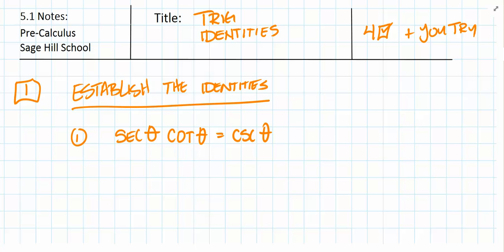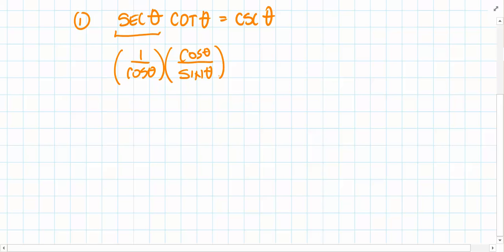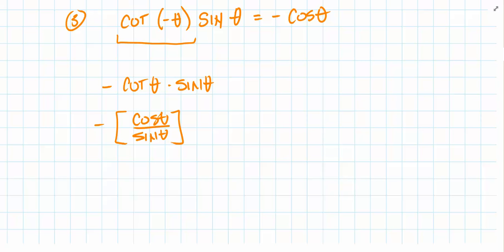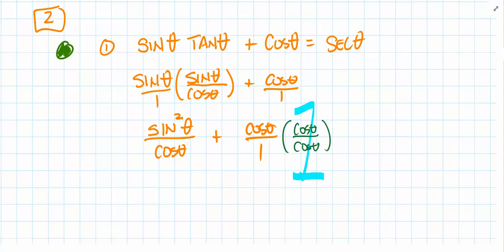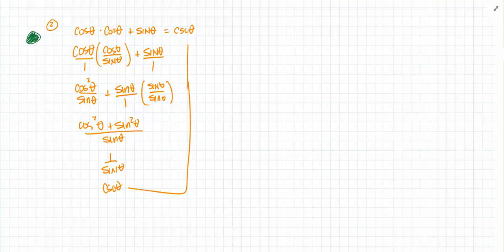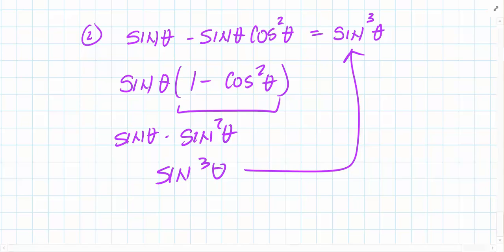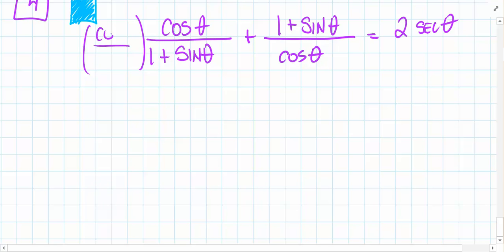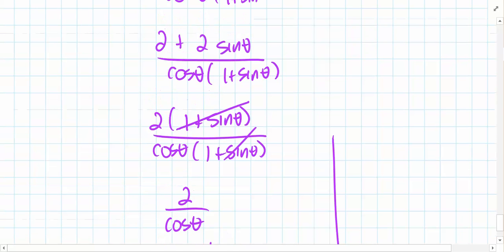5 2 Establishing Trig Identities